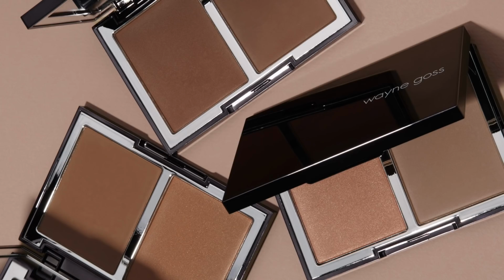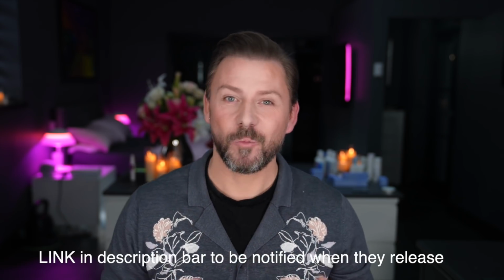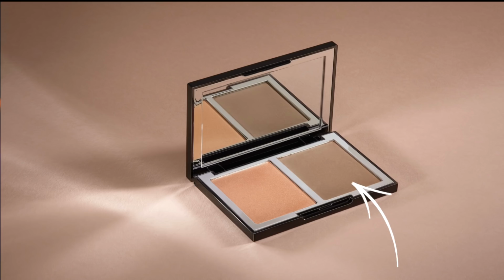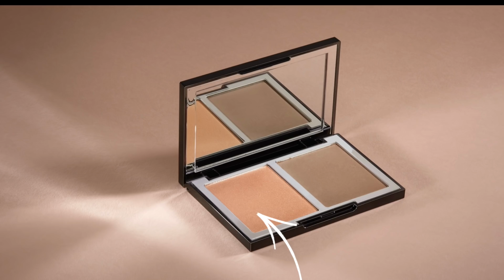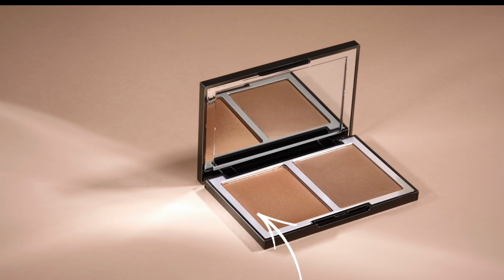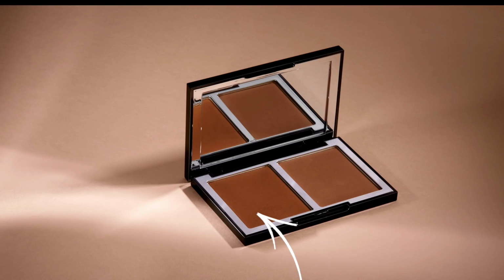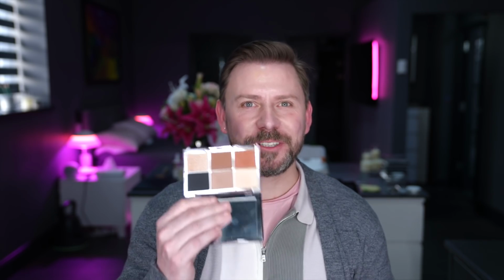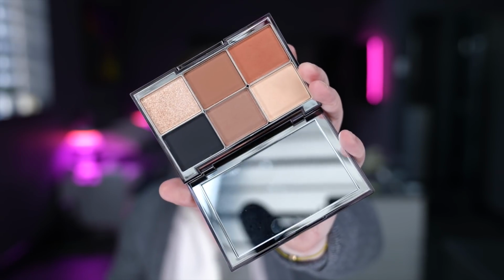WAYNE GOSS RADIANCE BOOSTING FACE PALETTE!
Finally, its here. The Wayne Goss Radiance Boosting Face Palette.
Two sides.
One a radiance-boosting 'bronzer' to add a little light to the face.
On the second side a true contouring powder to sculpt the pefect cheekbone, jaw, nose or eye!

NOTE: These are built in limited quantities.

Light Gold

Perfect for those that don’t tan naturally. Subtle. Glistening. Adds a kiss of sun to the skin. Skin glistening in finish.

The contour shade is matte. Cool in undertone. It’s perfect for any area you wish to ‘contour’ or add ‘depth’.  Matte in finish.

Satin Bronze

Medium in depth and intensity. Gives a golden glow to the skin. Skin glistening in finish.

The contour shade is a cool neutral shade that adds depth and dimension to the skin.  Matte in finish.

Deep Cooper

A glistening glow to the skin. Undertones are balanced with a hint of red to bring out and flatter deeper completions. I love this palette! Skin glistening in finish.

The contour shade works amazing for adding that shadow where you need it. Again, adding just a hint of red so deeper complexions look radiant. Matte in finish.

I’m really excited about this range. It’s beautiful. As with my entire range, cosmetics and brushes it's entirely self-funded.

Social Links!